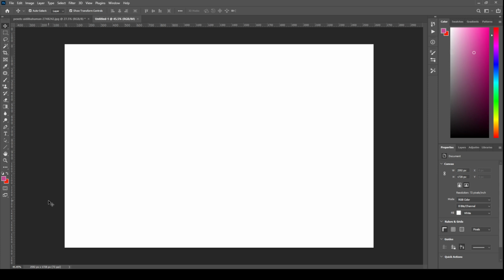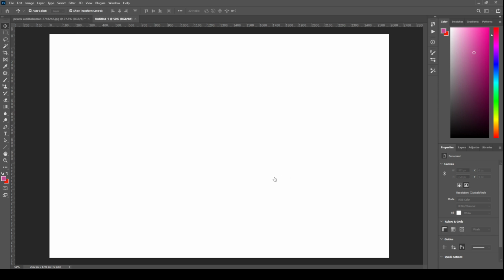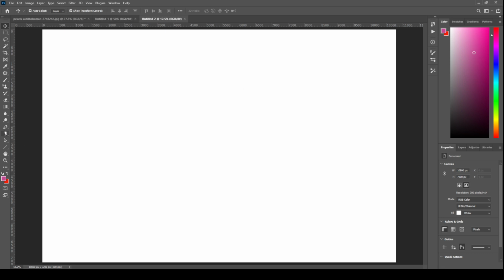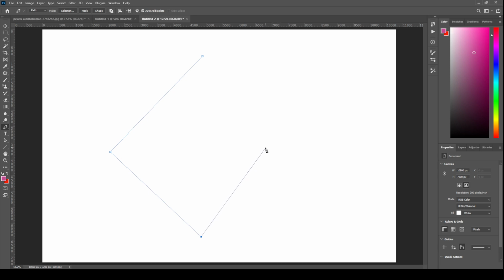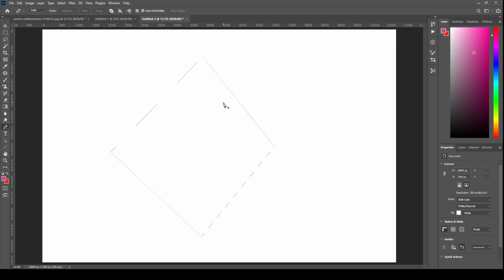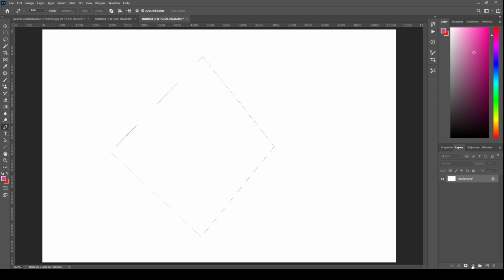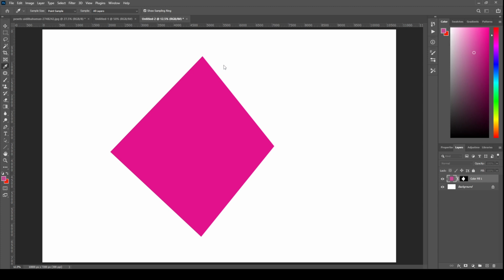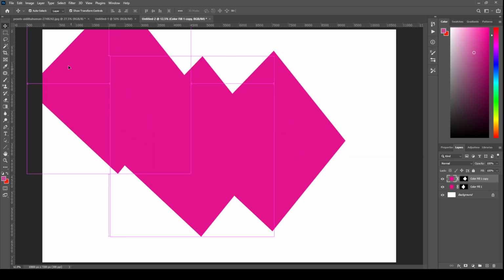How To Use The Pen Tool in Photoshop - 2025 (Tutorial)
In this video, I'm going to show you How To Use The Pen Tool in Photoshop.